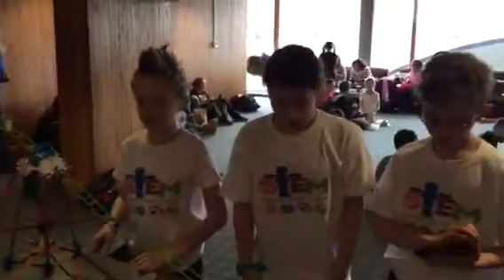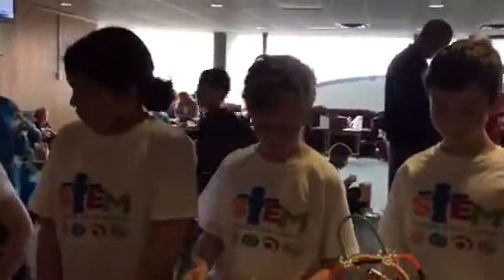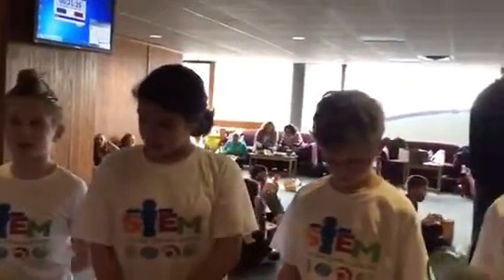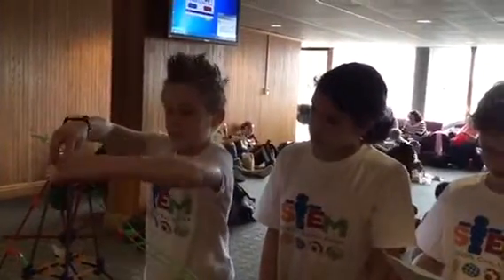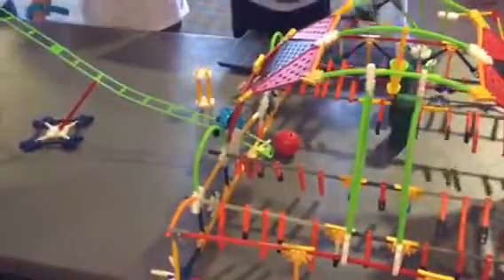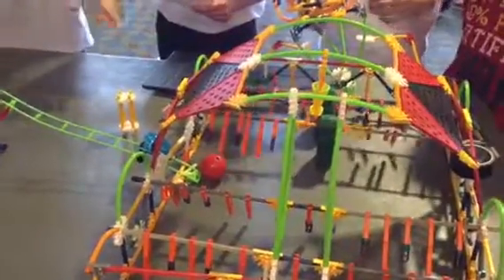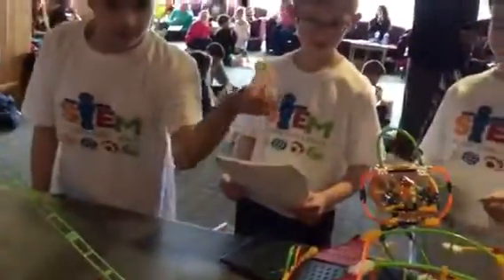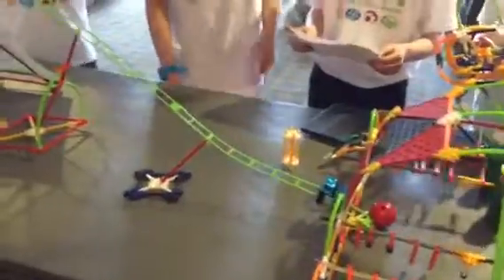Stem knew 2018